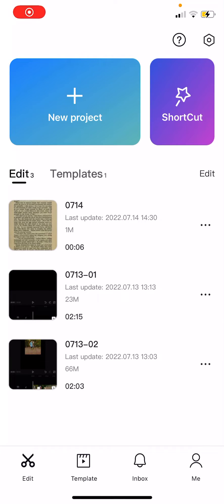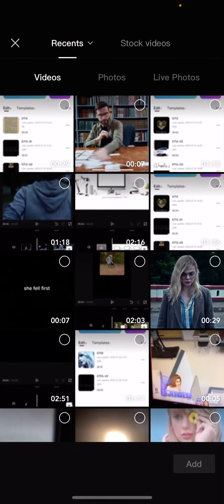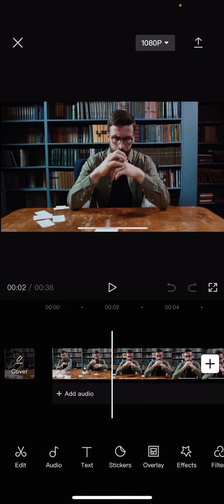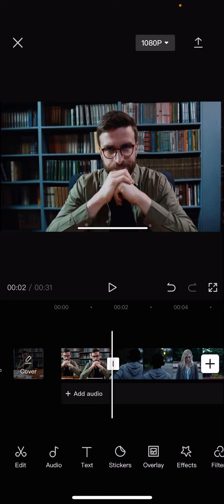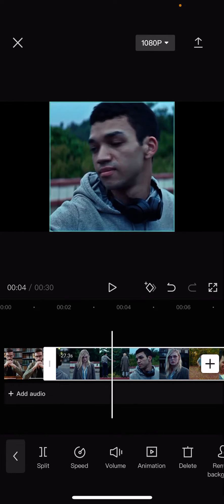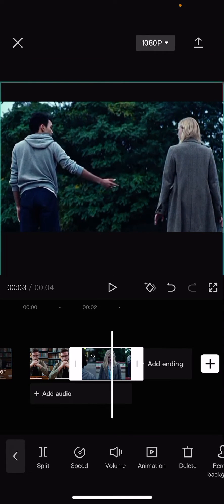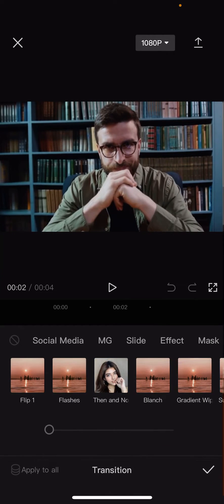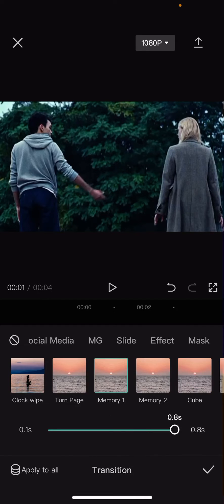Flashback Video Edit Tutorial On CapCut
This tutorial will show how you can create a flashback video edit on CapCut.